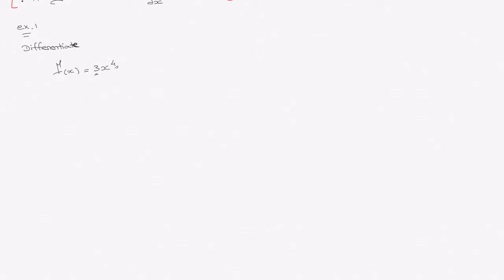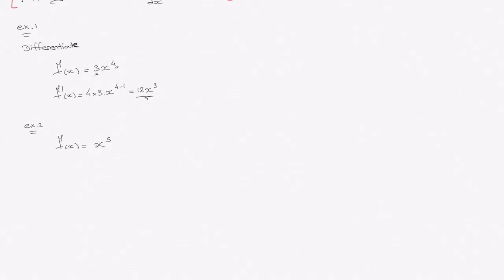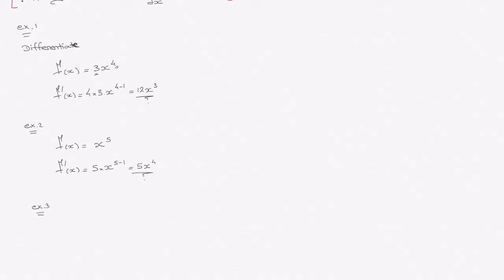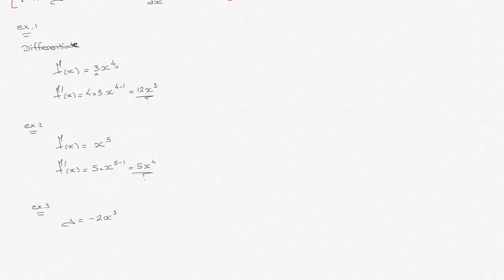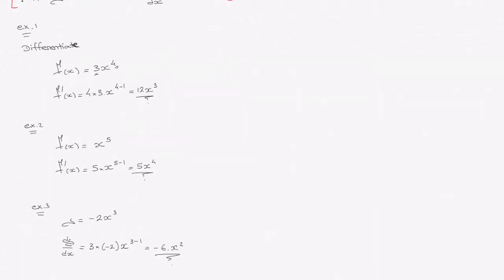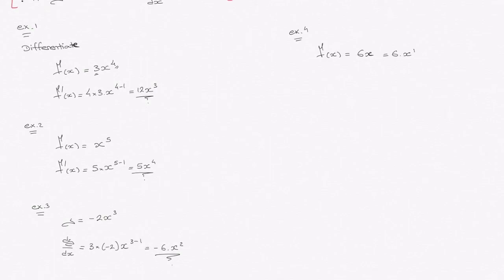Differentiating Powers of x (IB Math Studies)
This video is about Differentiating Powers of x (IB Math Studies)